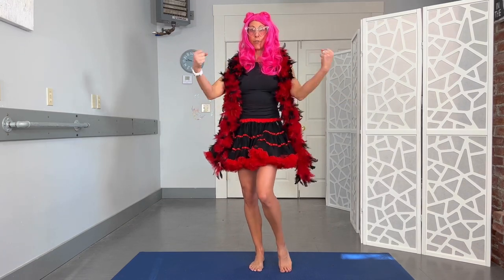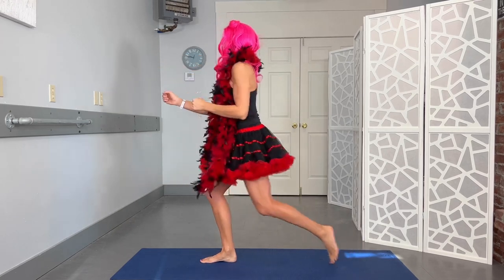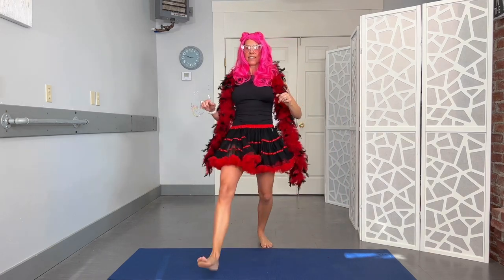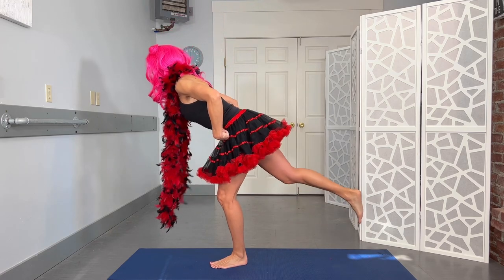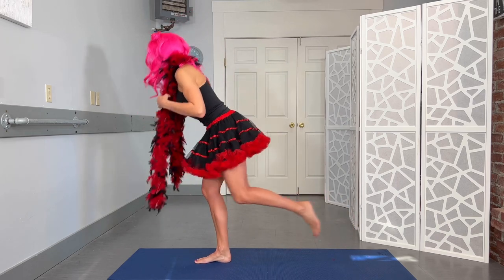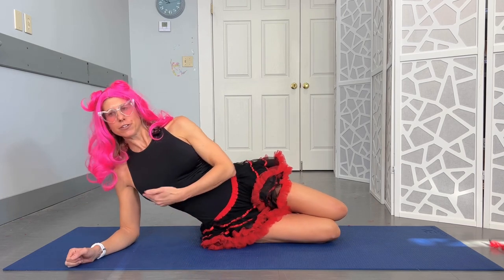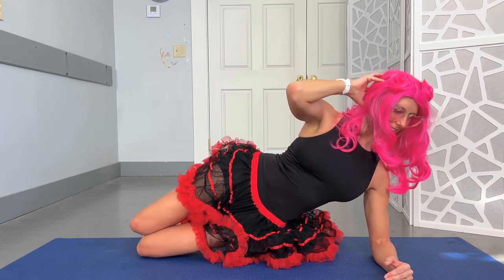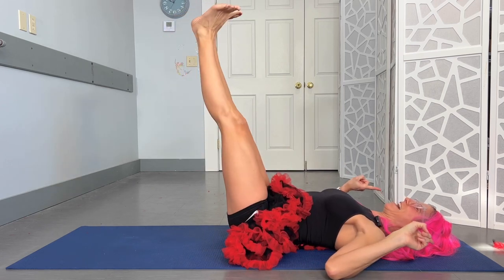Sweaty And Sweet Valentine’s Day Workout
Valentine's Day is a day to celebrate love in all its forms. And what better way to show love to yourself, than by working out!
This workout is going to get your heart pumping and help you feel confident and empowered. Whether you're a seasoned gym-goer or a beginner, this workout is for you.
Both low and high impact options are shown.